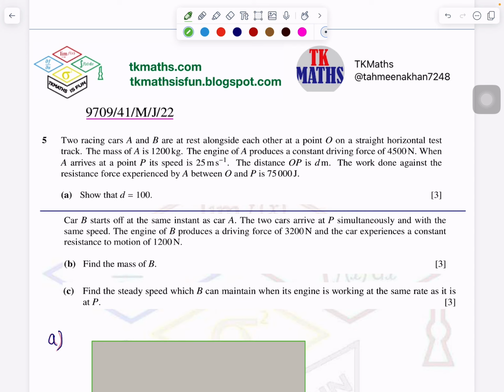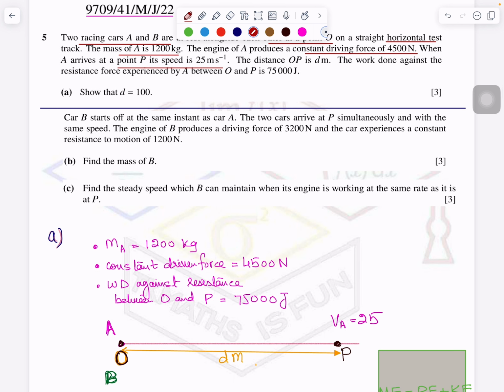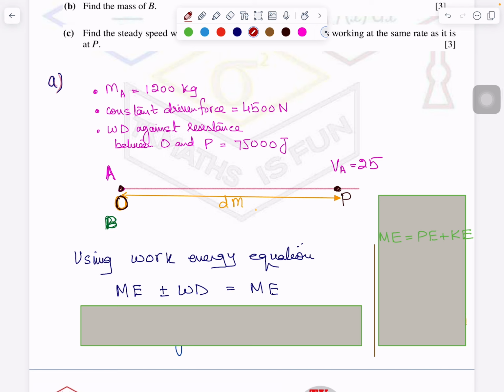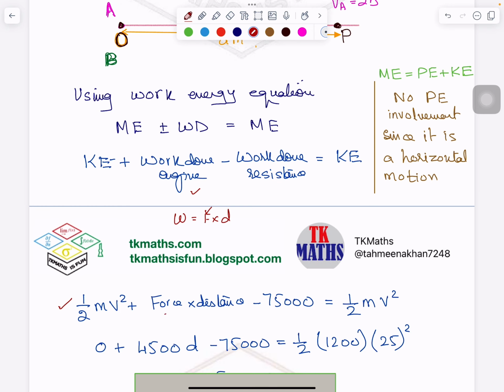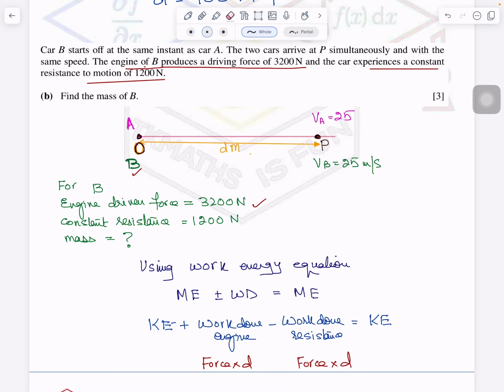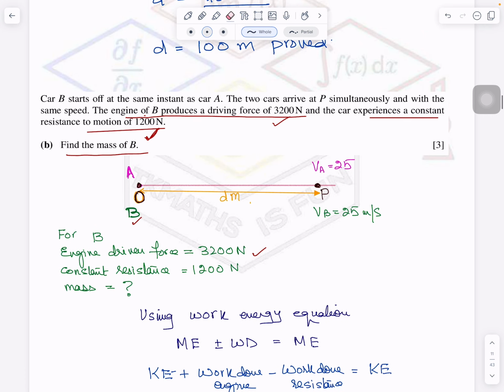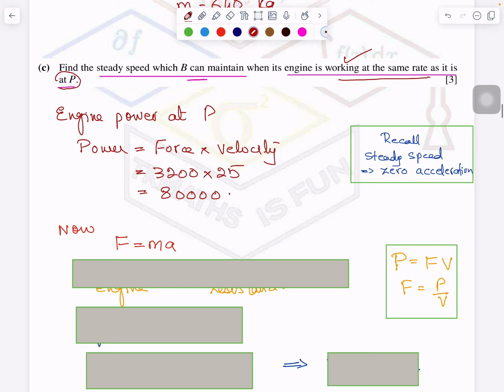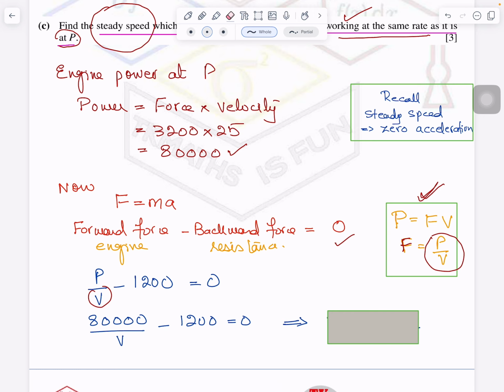TKMaths A Level M1 Energy equation June 2022/41